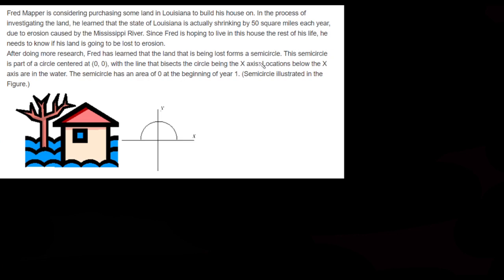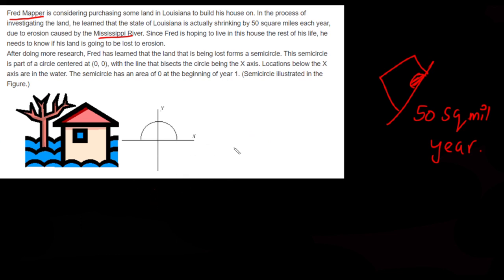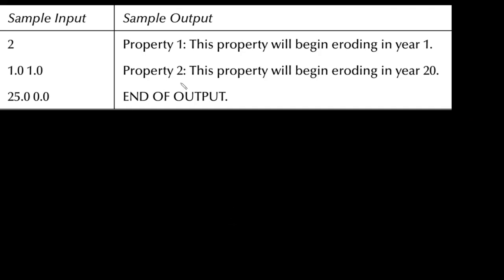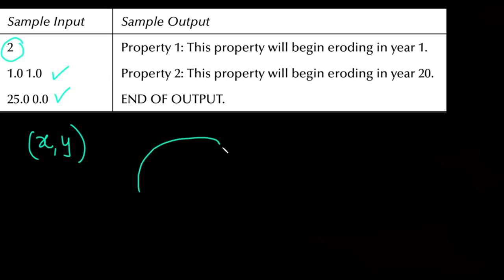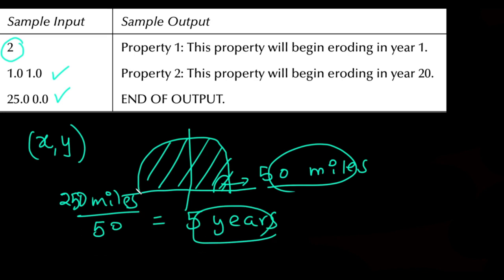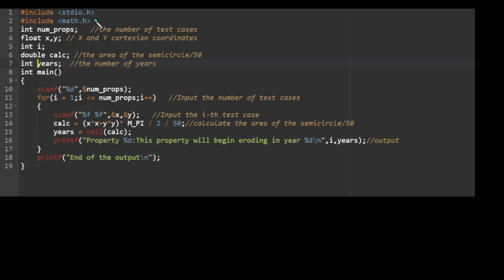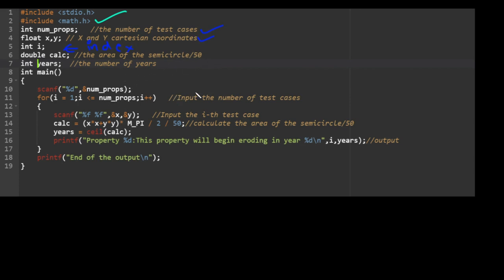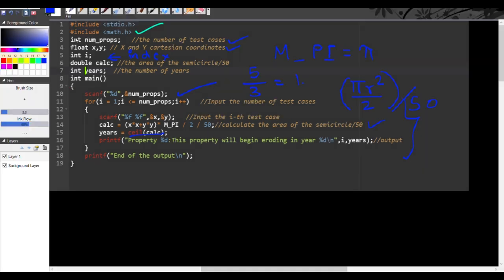I Think I Need a Houseboat (ACM Mid Atlantic United States 2001)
we are going to discuss the houseboat problem in this video
the code for the above for the problem :